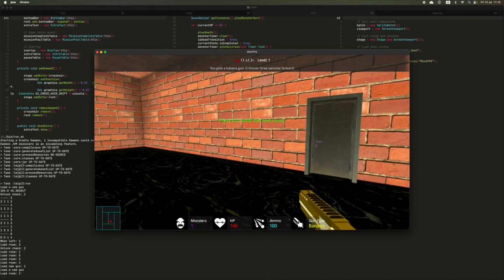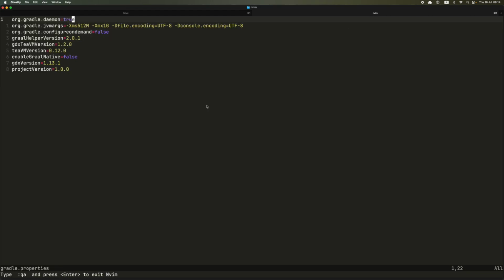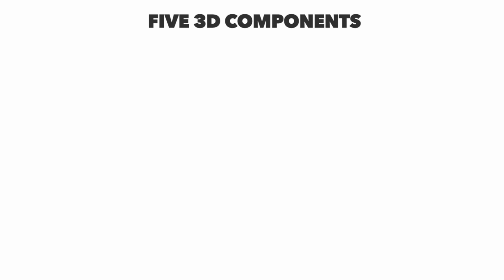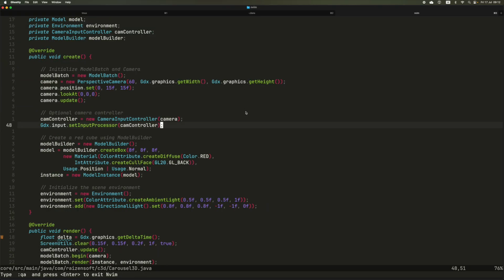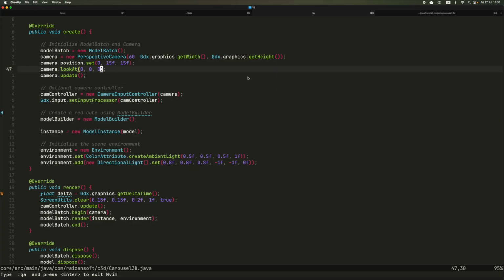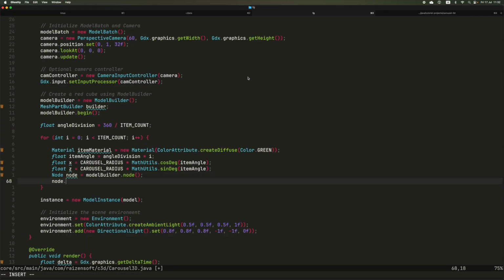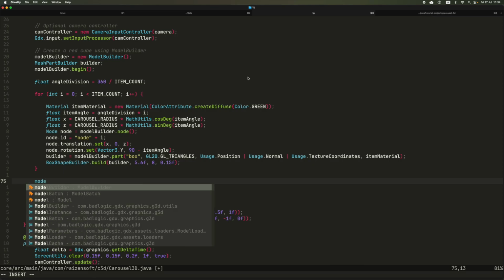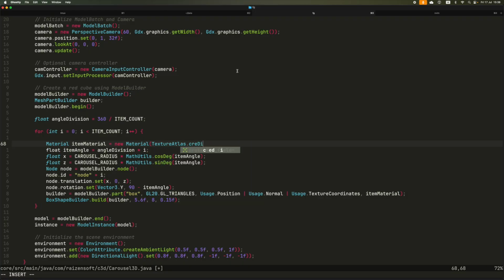Making a 3D Carousel in Java and libGDX under 100 Lines of Code!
00:00 Introduction
00:20 3D Carousel Demo
00:42 Creating Project using gdx-liftoff
02:15 Adding 3D Starter Template
03:08 Five Essential 3D Components
04:17 Adding Carousel Constants
04:45 Understanding ModelBuilder and Model
05:24 Carousel Top View Diagram
05:33 Calculating Carousel Item Angle
06:09 Building the Carousel Model
09:00 Rendering the Carousel
09:40 Applying Texture